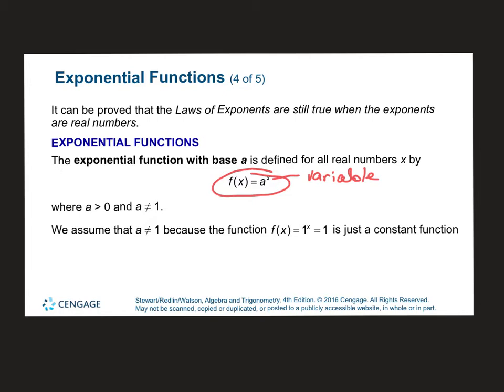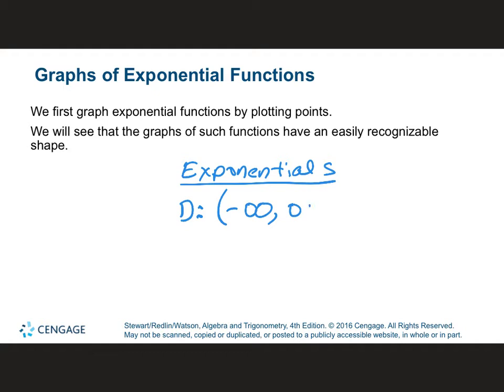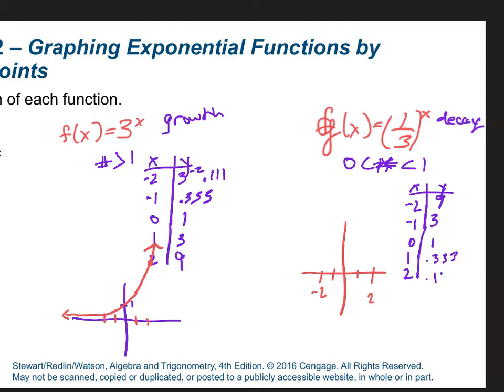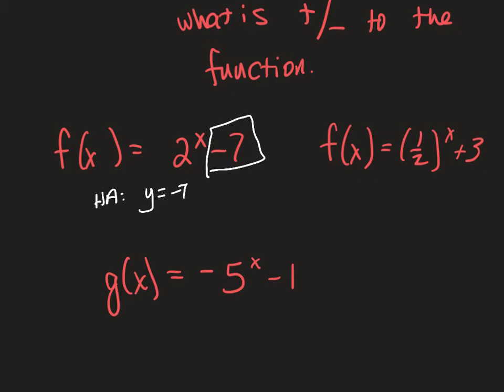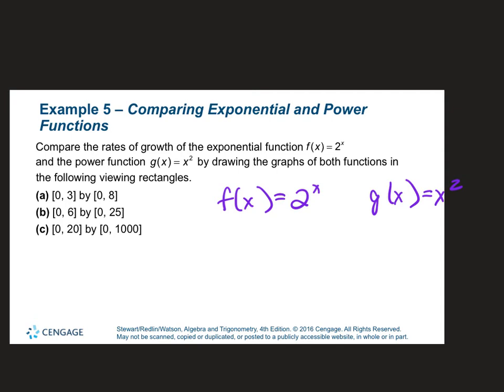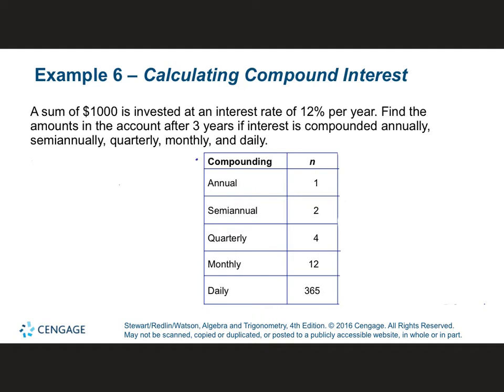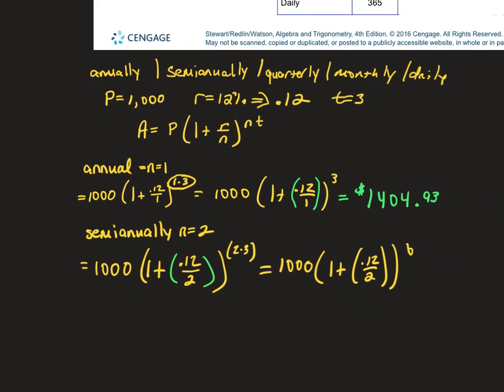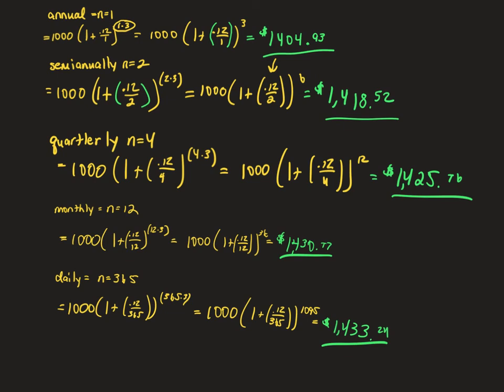01.25 CAT 4.1 Exponential Functions